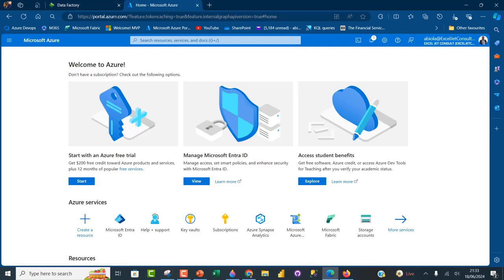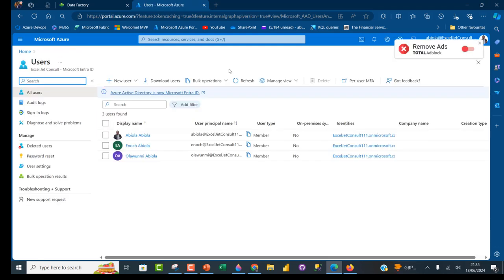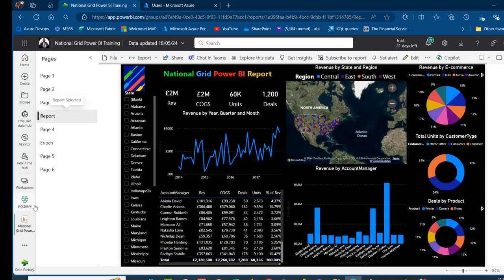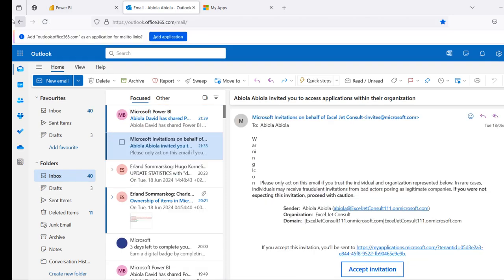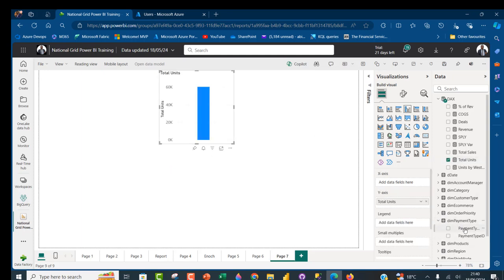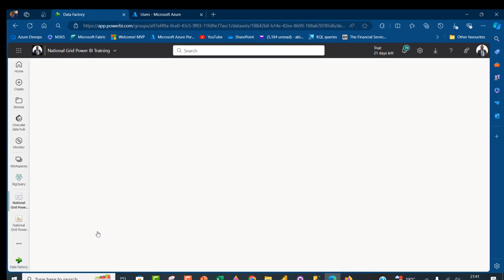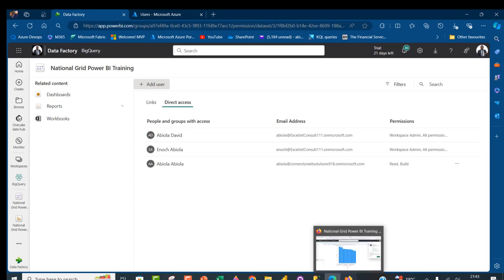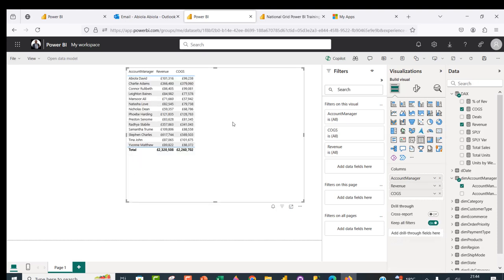Invite and Share Power BI Reports and Semantic Model with External User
This video shows how to Invite and Share Power BI Reports and Semantic Model with External User